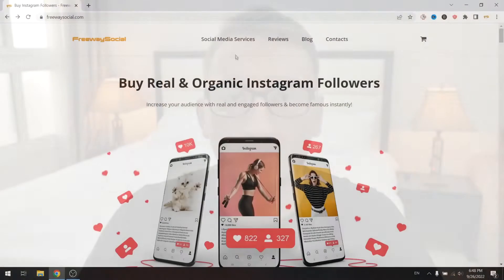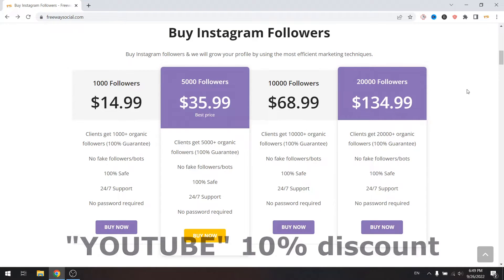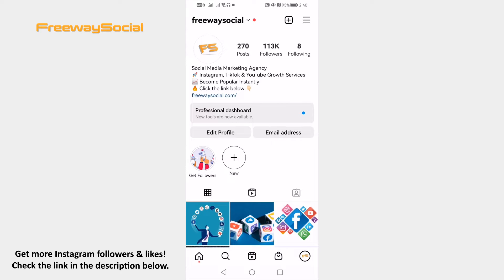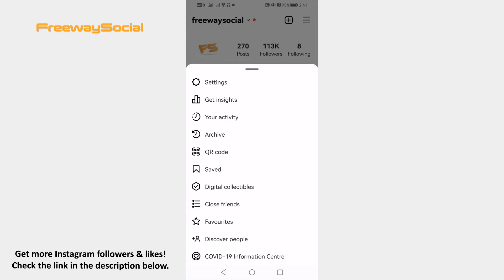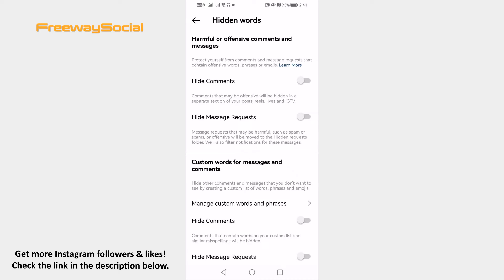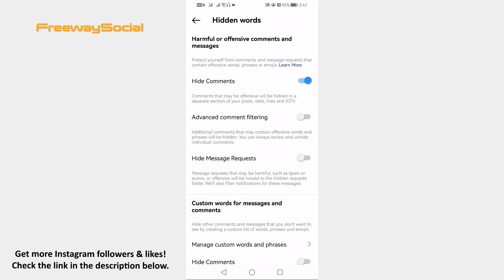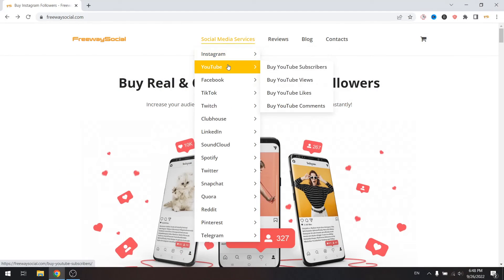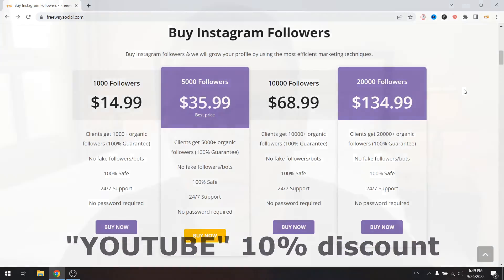How To Filter Comments On Instagram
In this video I am going to show you how to filter comments on Instagram.

👉 Join our Instagram course (65+ video lessons) “Complete Guide To Instagram Growth in 2022”

Now here’s how to filter comments on Instagram:

1. Open up Instagram app on your mobile phone and login to your Instagram profile.
2. Click on the menu icon at the top right corner of your screen.
3. From this menu select “Settings”.
4. Now go to “Privacy” section.
5. Now go to “Hidden words”.
6. Now turn on the toggle next to “Hide comments” and you will automatically filter out comments on Instagram.

Done.

I hope this guide was helpful. Don’t forget to like this video website.